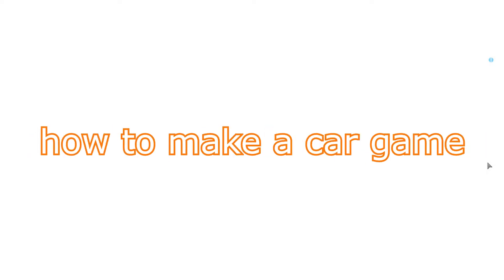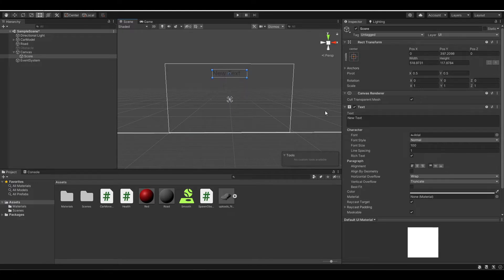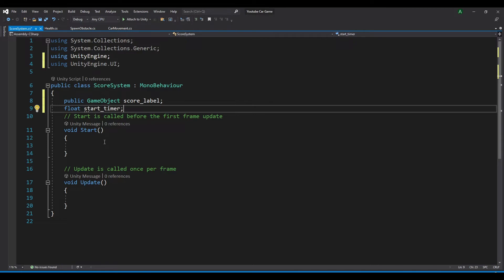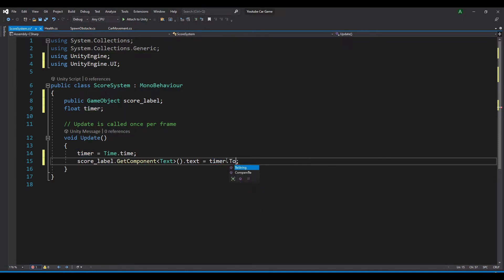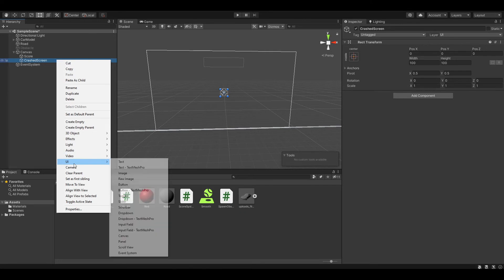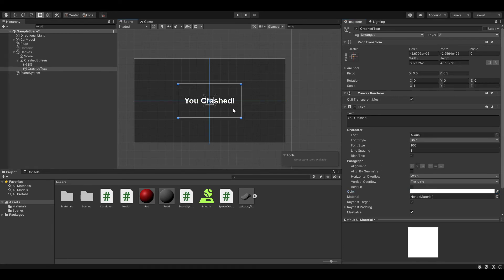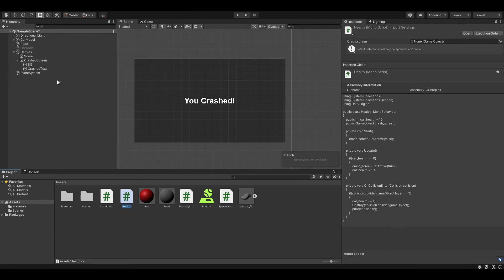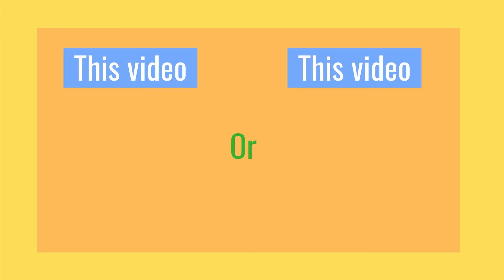How to make a Timer and Crash Screen using Unity 2022! EP3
In this video, I will show you guys how to make a timer and a crash screen. This is part three of the how to make a simple car game using Unity so make sure to check out part 1 and 2 if you don't know where to start: